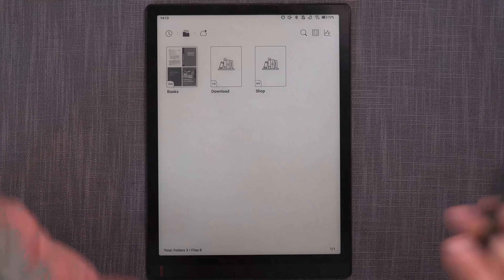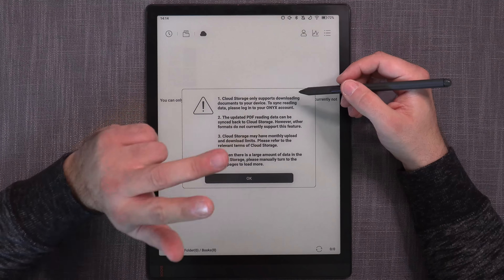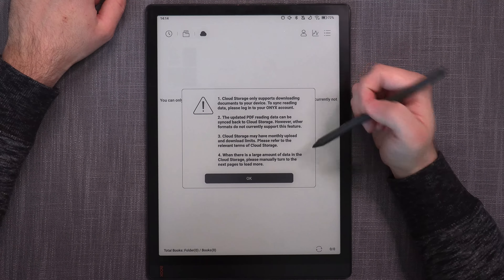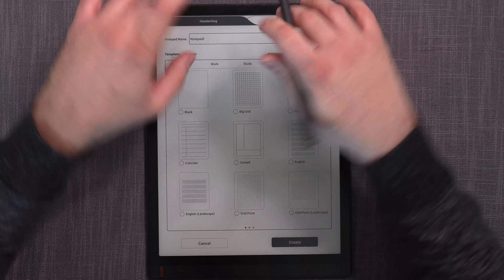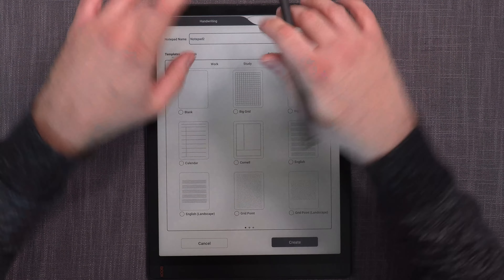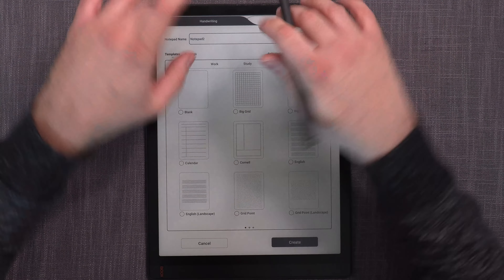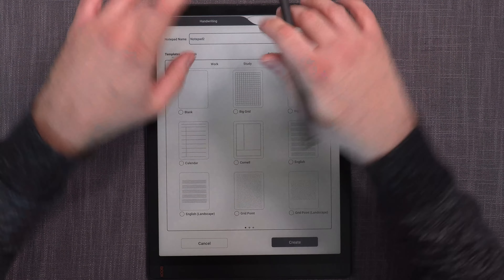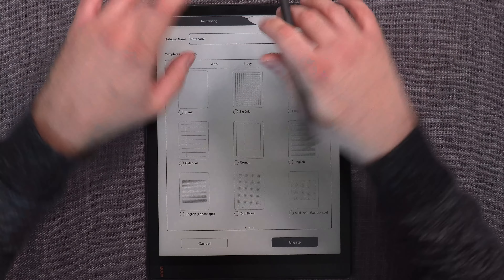Boox Update 3.3.2: Typing Notebooks on Boox as Well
(if you buy a Boox device from their shop via the link above, I get a small percentage)

00:00 - Intro
00:38 - Library: Cloud Support
02:22 - Neo Reader: Color highlights and underlines
02:50 - Neo Reader: Annotations Filtering
03:33 - Neo Reader: Other Improvements
04:15 - Notebooks: Text Notes
08:48 - Keyboard Layout Languages Added
10:02 - New "Control" Group
10:37 - Notebooks: Textboxes
13:02 - Notebooks: Updated Linking
15:30 - The Issue With The New "Control" Grouping
16:35 - Other Improvements
21:15 - Conclusion

So, Update 3.3.2 has rolled out to specific Boox devices, so let's see what it brings to the table.